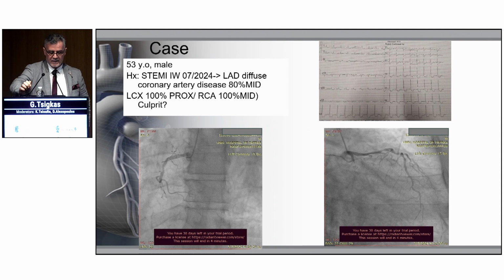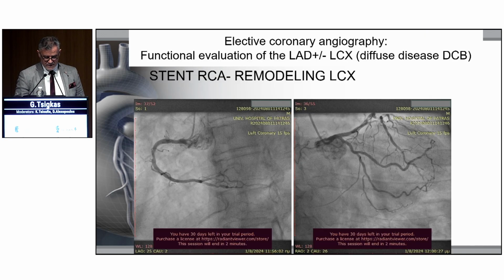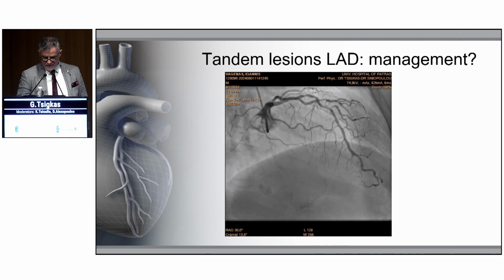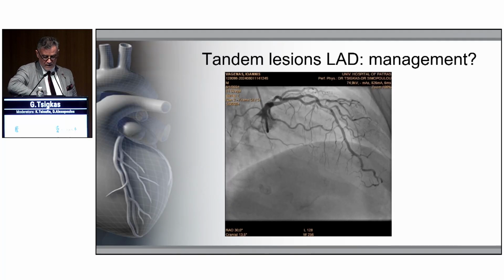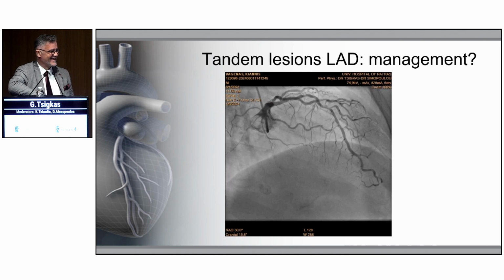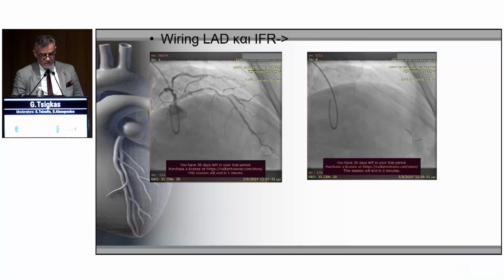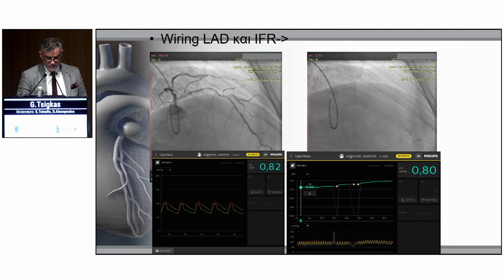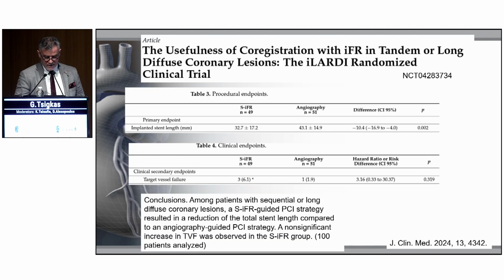G. Tsigkas | Case 3: Diffuse LAD disease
15/2 | Room Book Castle Hall

11:00 - 12:30 | SESSION 2: Intracoronary Imaging (ICI) and Physiology guiding decision making: a Heart Team discussion  Moderator: K. Tsioufis, D. Alexopoulos   11:00 - 11:03 | Case 1: Moderate Left Main Stem  K. Aznaouridis   11:03 - 11:10 | Discussion   11:10 - 11:15 | Key focused slides: ICI or Physiology for LMS assessment  D. Terentes - Printzios   11:15 - 11:18 | Case resolution   11:18 - 11:30 | Discussion   11:30 - 11:33 | Case 2: Complex PCI using Physiology &amp; Imaging Co-Registration  M. Hamilos   11:33 - 11:40 | Discussion   11:40 - 11:45 | Key focused slides: Can we guide complex PCI by Intracoronary Physiology?  S. Biscaglia   11:45 - 11:48 | Case resolution   11:48 - 12:00 | Discussion   12:00 - 12:03 | Case 3: Diffuse LAD disease  G. Tsigkas   12:03 - 12:10 | Discussion   12:10 - 12:15 | Key focused slides: How to treat diffuse disease  A. Milkas   12:15 - 12:18 | Case resolution   12:18 - 12:30 | Discussion  Discussant: D. Angouras, J. Kanakakis, N. Kafkas, E. Skalidis, G. Pattakos